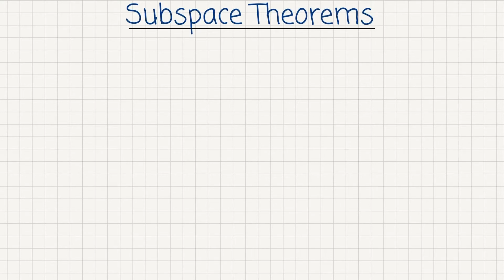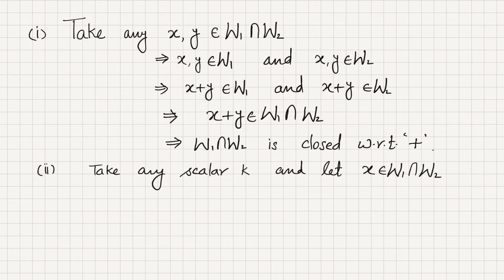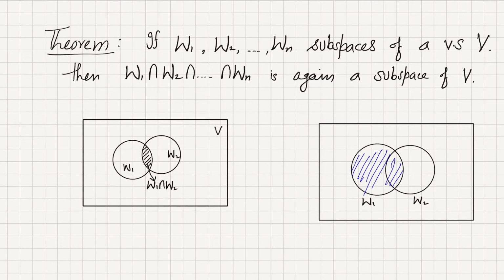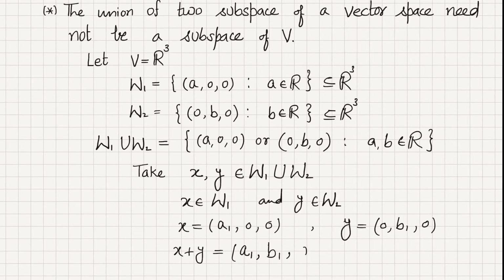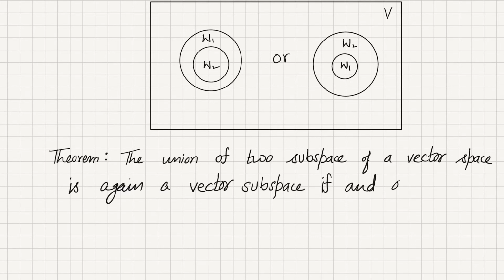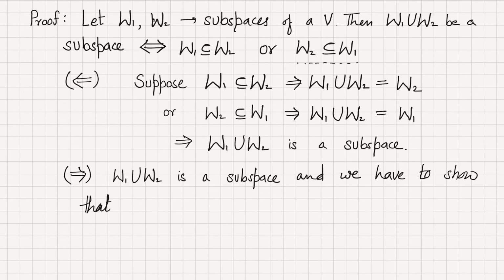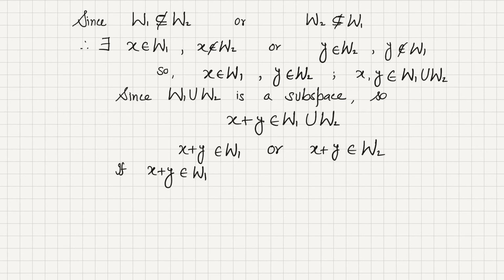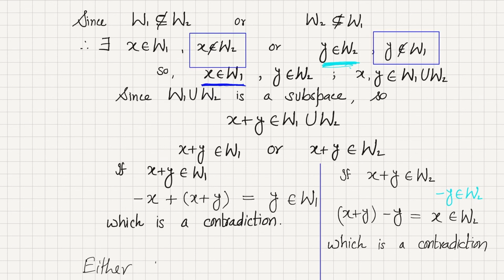Lecture 14.4: Some Theorems on subspace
In this video, we have shown that the intersection of two subspaces is again a subspace while in the case of union it is not true. We have shown it with the help of an example. And discuss it in detail under what condition the union of two subspaces is again a subspace.

If you like this video, hit like button and share it.

Thanks.